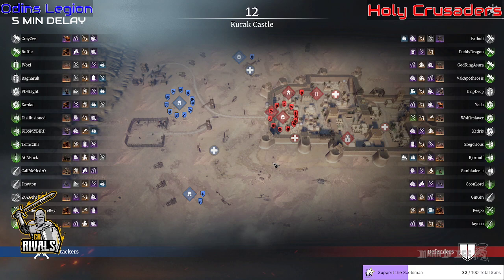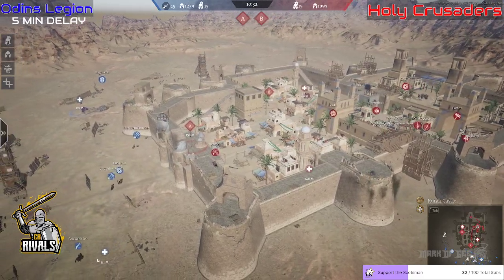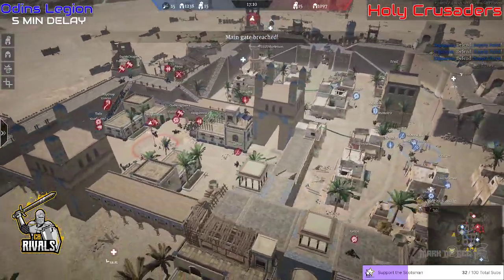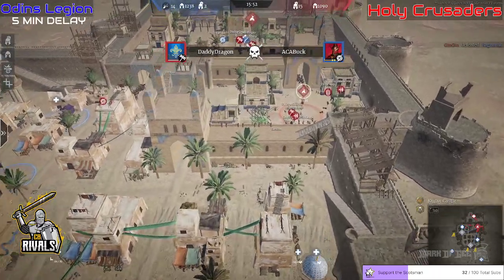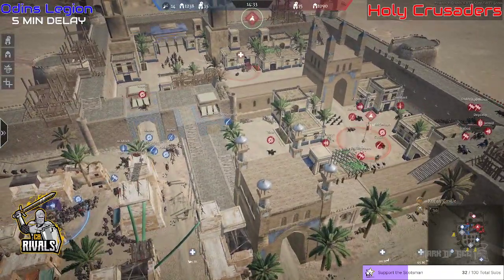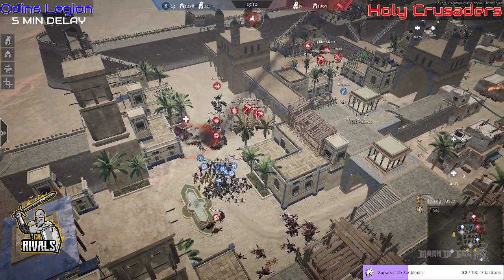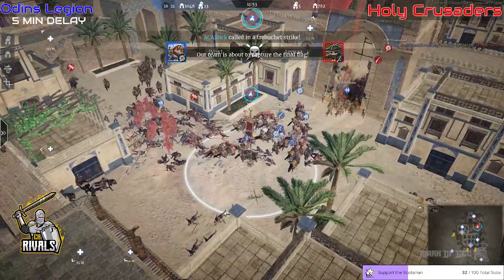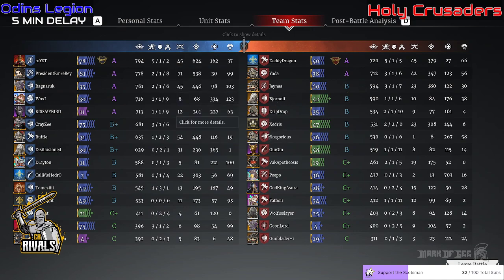CB RIVALS 2022 - Odins Legion VS Holy Crusaders [Game 1]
Head Over to My Twitch Where you will find me live